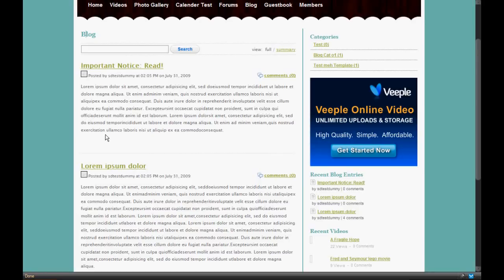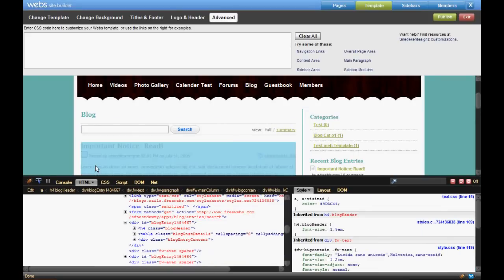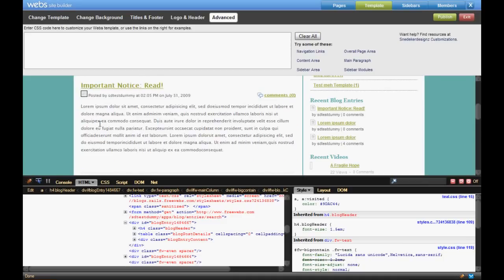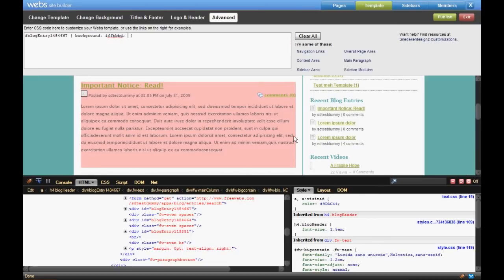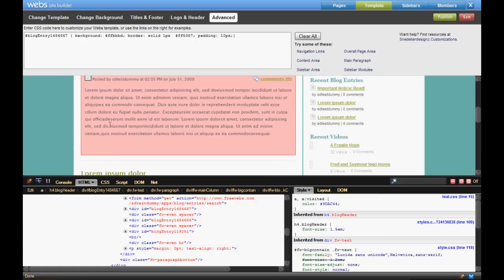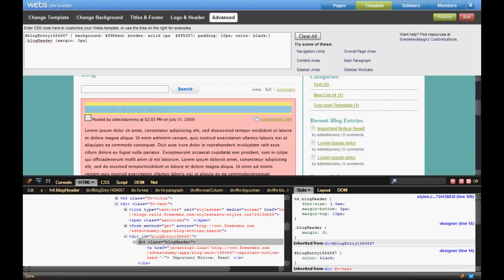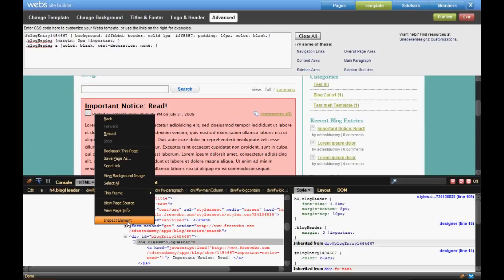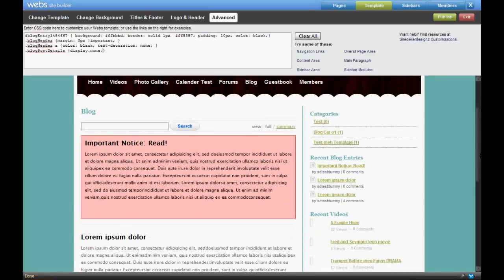Webisode 2 - Webs.com Tutorial Video - Style a blog entry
Websisode 2. Learn how to style one blog entry; make it different from the rest. This could be used for important notices and other posts that need your viewers attention.